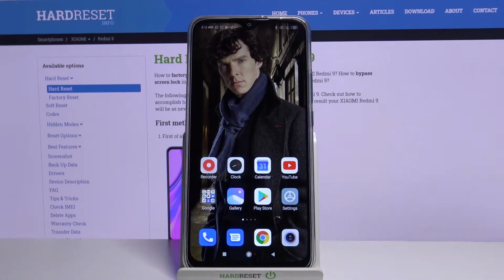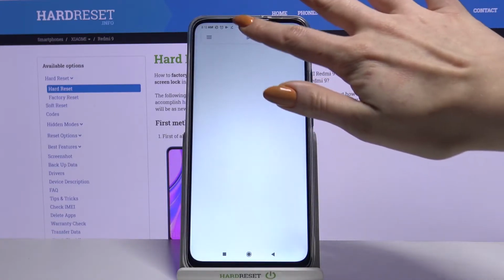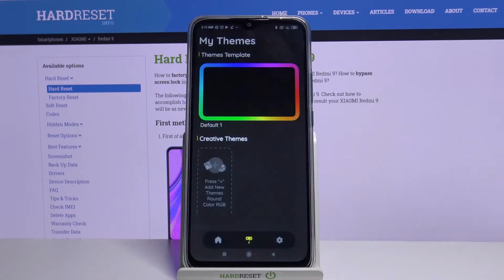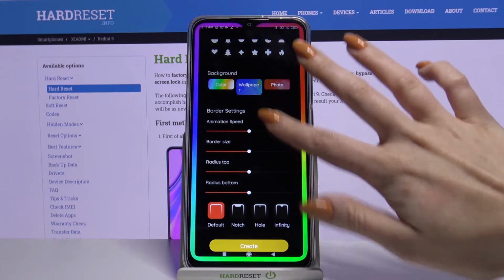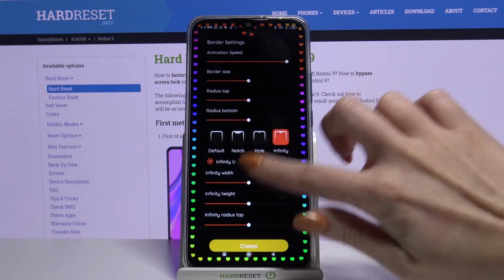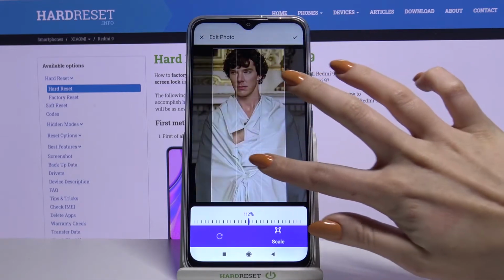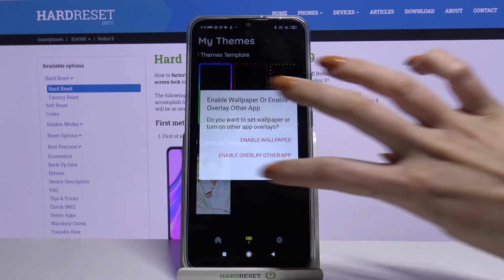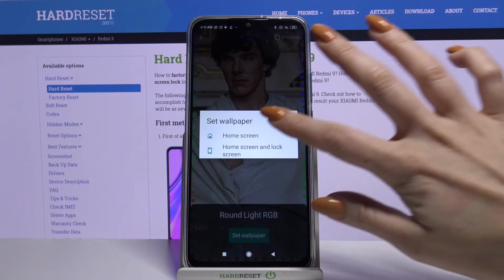How to Download and Enable Edge Lightning on XIAOMI Redmi 9? – Colourful Edges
More Tutorials with XIAOMI Redmi 9:
Welcome to our tutorial on how to install edge lightning on your XIAOMI Redmi 9. This app will allow you to enable coloured borders on your display. Follow our detailed step-by-step guide to quickly enable the colourful effects. We also would like to recommend taking a look at other tutorials for your XIAOMI Redmi 9 on our HardReset.Info YouTube channel.

How to enable edge lightning on XIAOMI Redmi 9? How to download edge lightning on XIAOMI Redmi 9? How to add edge lightning on XIAOMI Redmi 9? How to apply edge lightning on XIAOMI Redmi 9? How to turn on edge lightning on XIAOMI Redmi 9? How to get colourful edges on XIAOMI Redmi 9?